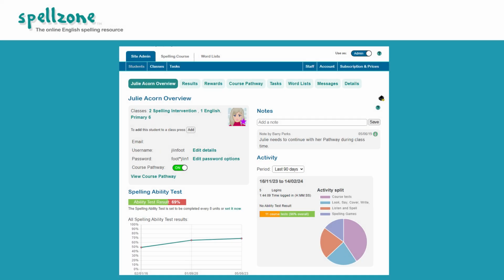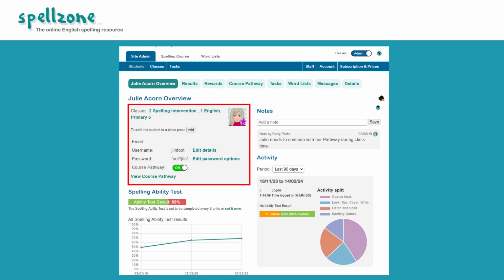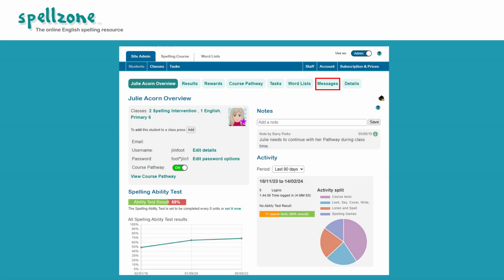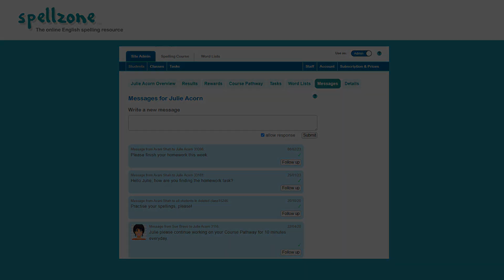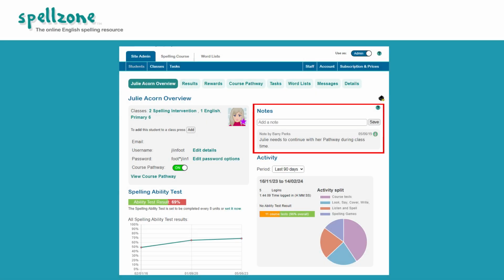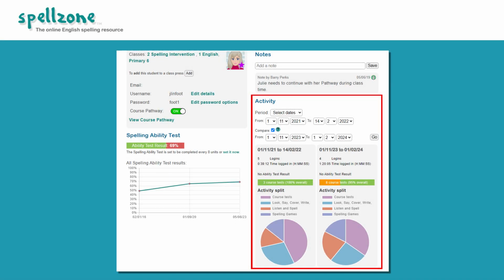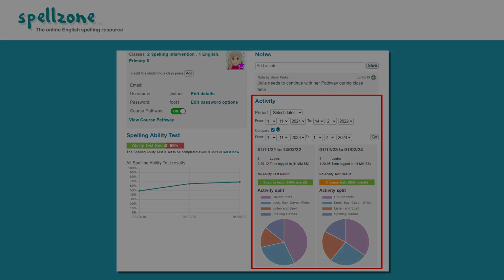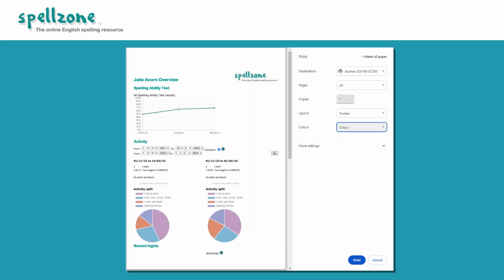Spellzone Training 4: Managing students - Student's overview